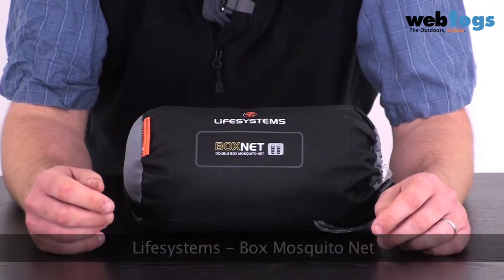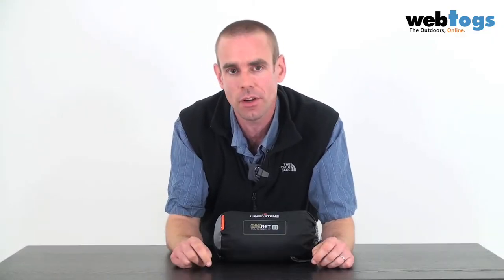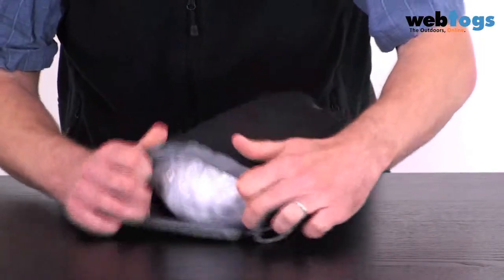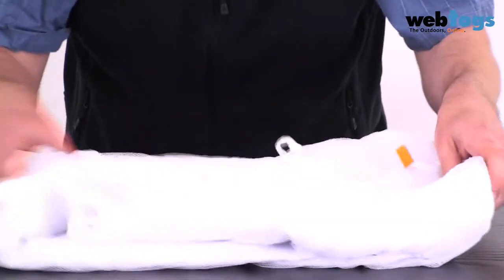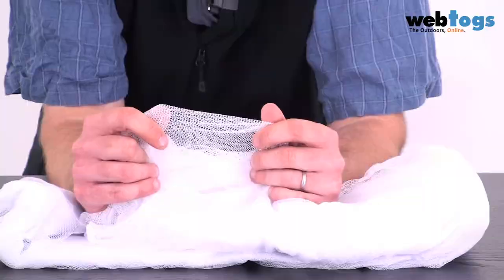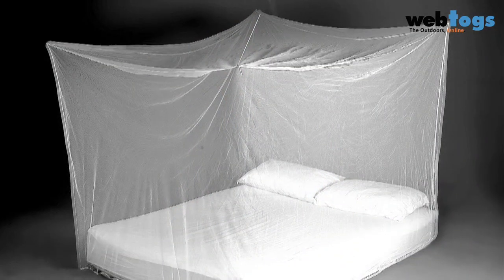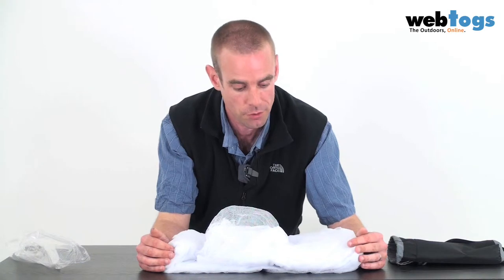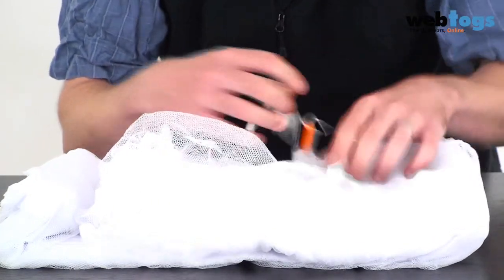Lifesystems Box Mosquito Nets - Give yourself space with these roomy mosquito nets.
The Lifesystems Box Mosquito Nets give you a serious amount of space for those who need a little more room. Whilst the video whirrs, lets find out about what makes them such great at stopping Mosquitos turning you in to an evening snack.

The Lifesystems BoxNet Mosquito Nets maximise the internal space of the net by using a 4-point hanging system. Using the unique integrated hanging kit, it can be hung using all 4 points to form a box, or just 2 points to form a wedge shape. The net is impregnated with long-lasting Lifesystems Ex8. Available in single and double formats.

- White mesh, 196 holes per sq. inch
- EX8 AntiMosquito treated (lasts up to 2 years or 35 washes)
- 4 x hanging cords pre-attached & 4 x hooks included

Single Net: 210cm (L) x 100cm(W) x 150cm(H). Weight: 390g.
Double Net: 210cm (L) x 160cm(W) x 160cm(H). Weight: 625g.